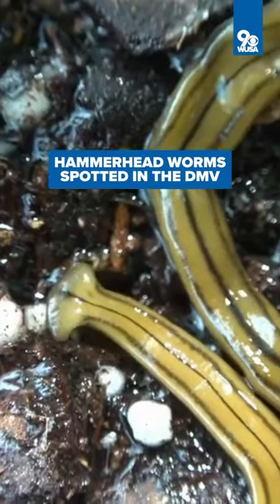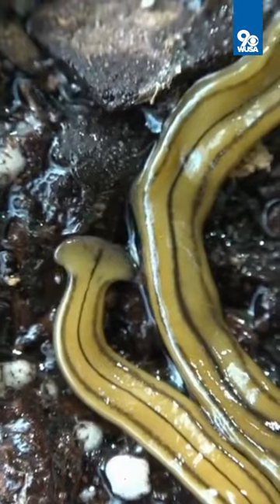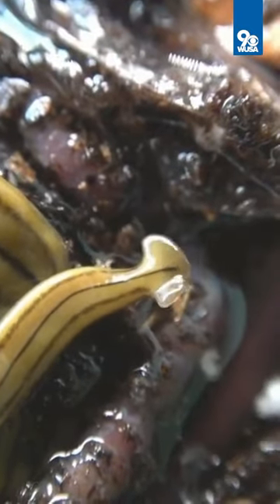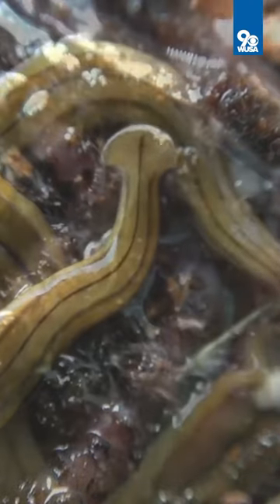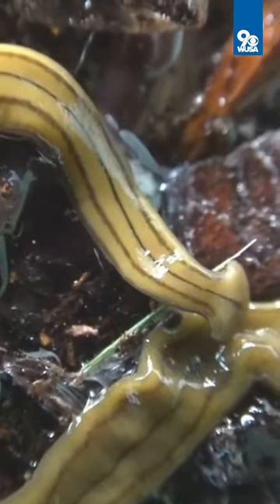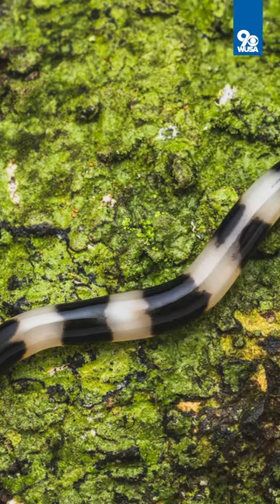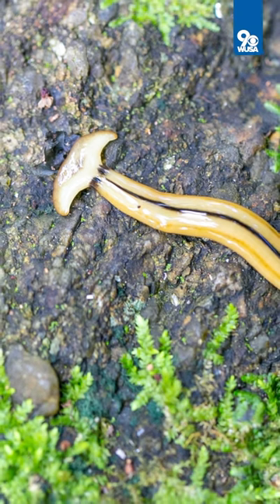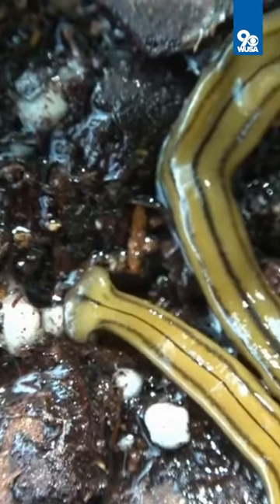Hammerhead worms spotted in the DMV